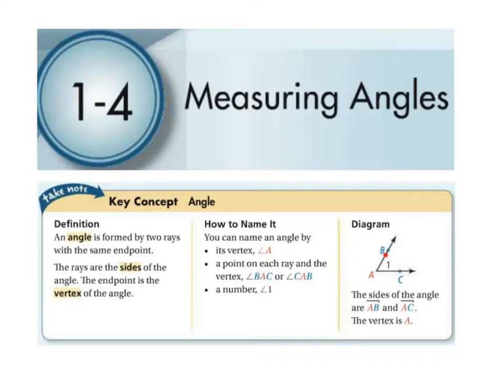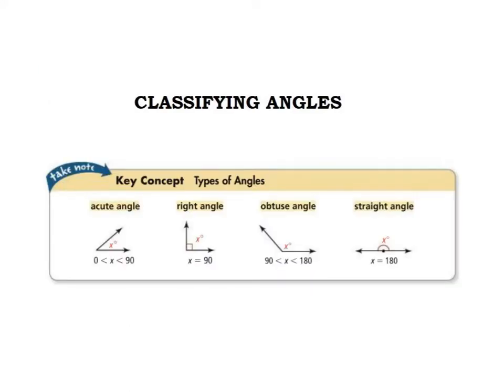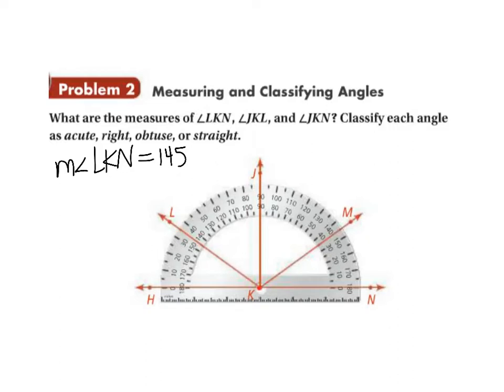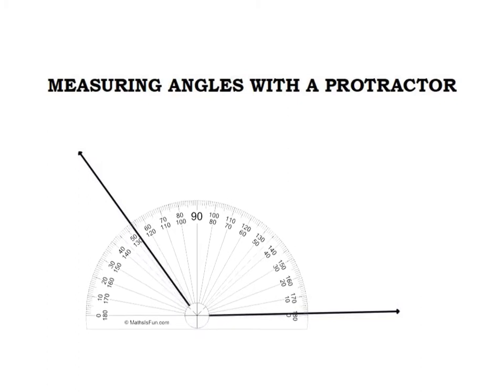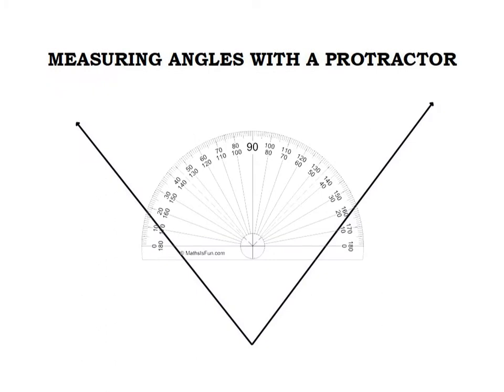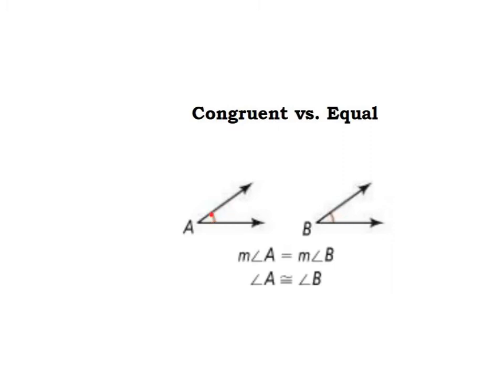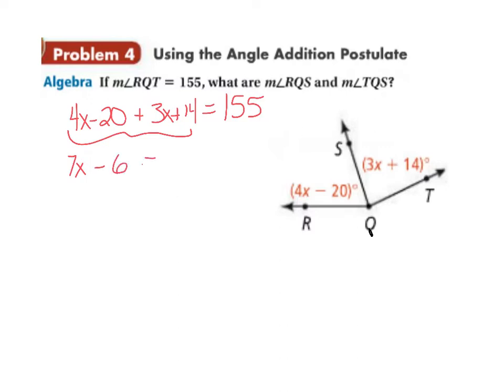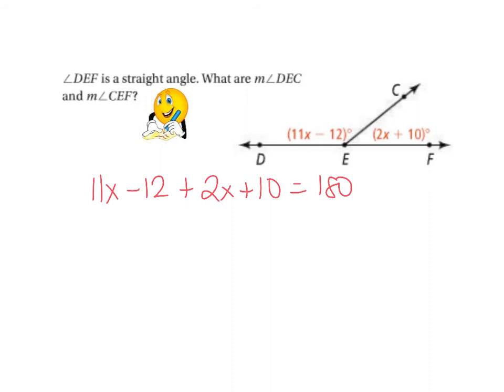Geometry - 1.4 Measuring Angles